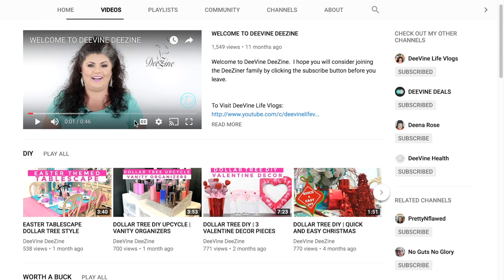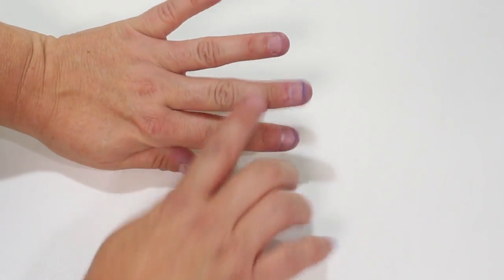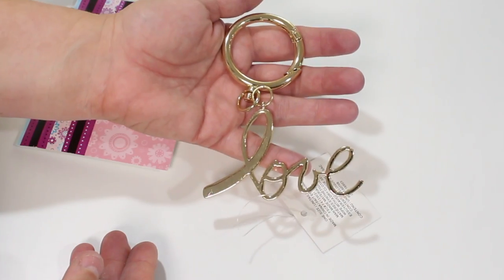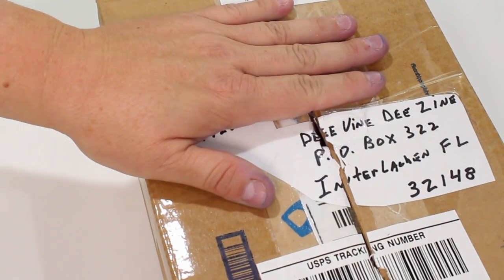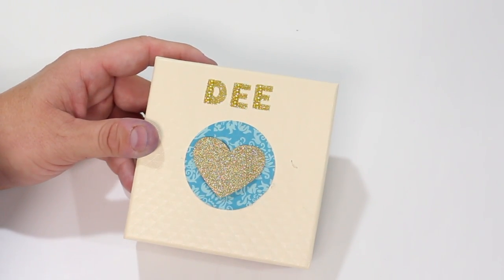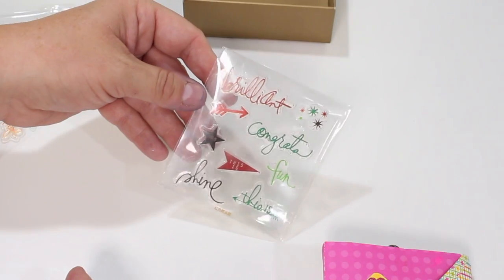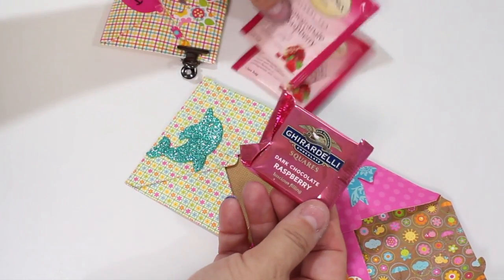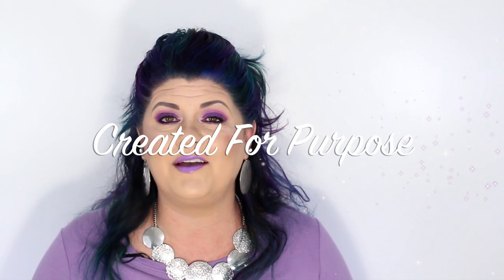FRIENDMAIL | NESSA & MELINDA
A special thanks to Nessa and Melinda for thinking of me and taking time to send me gifts!

LIGHTING

——TRIPOD——
Sunpak Ultra 6000PG

CAMERA

Canon EOS Rebel T4i DSLR with 18-55mm EF-S IS II Lens:

MIC

——SD CARD———-

ScanDisk Extreme

Editing Software

Movie on the Mac Book Pro 15” Retina Display:

About This Video:

In today's video I will be unboxing a friendmail I received from Nessa and Melinda and showing you guys what thoughtful gifts I received. A huge thank you to these ladies for sharing your hearts with me!